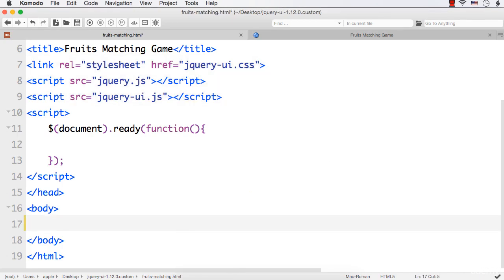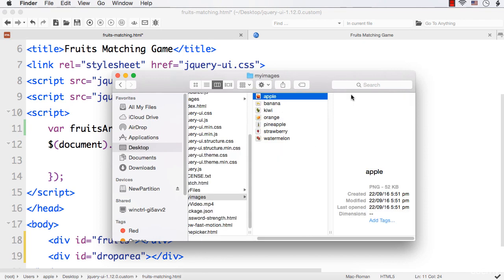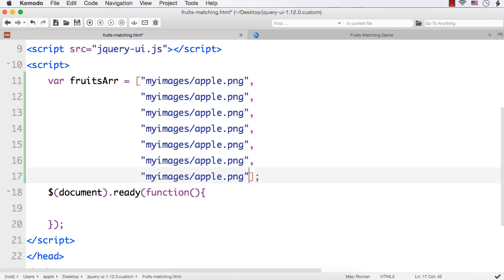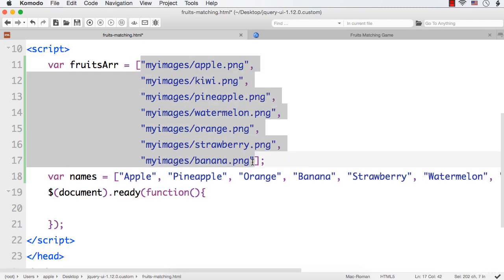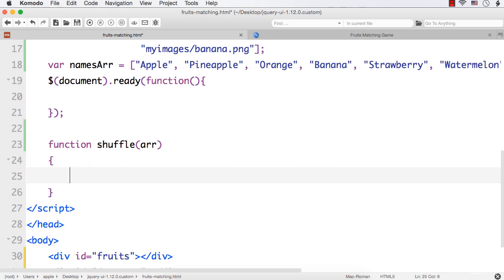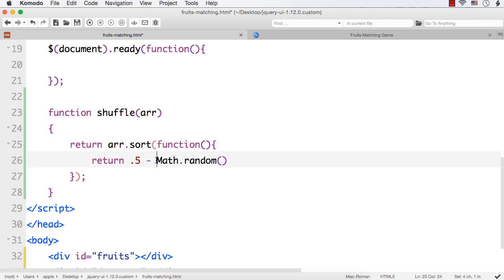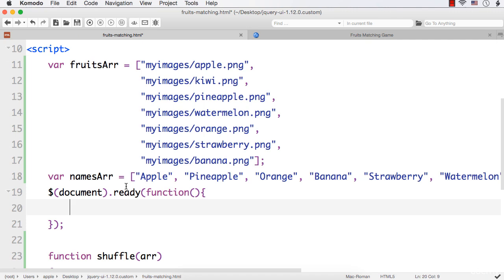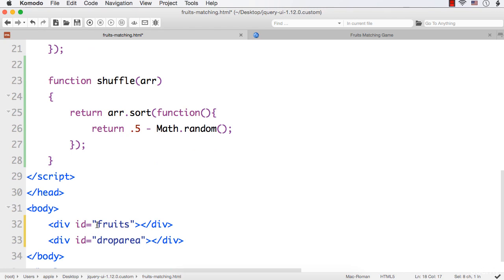jQueryUI Project-2 - Fruits Matching Game Part 2